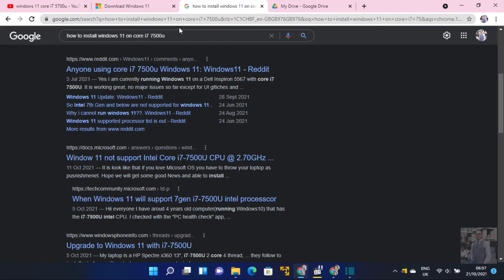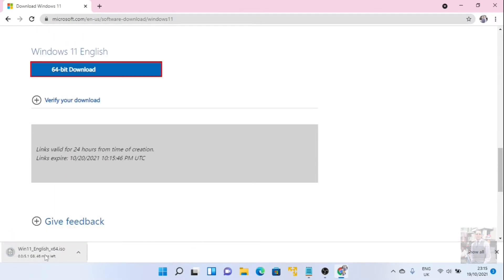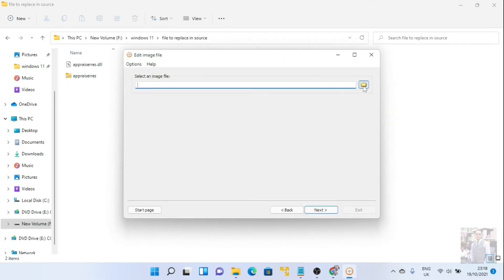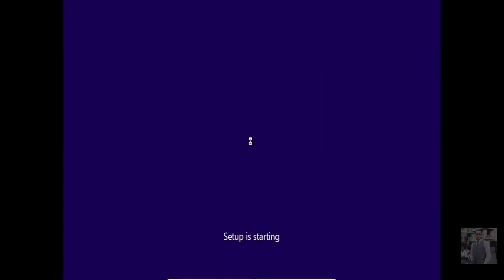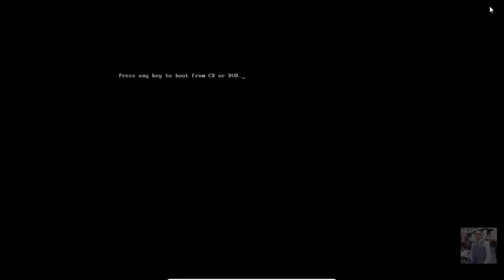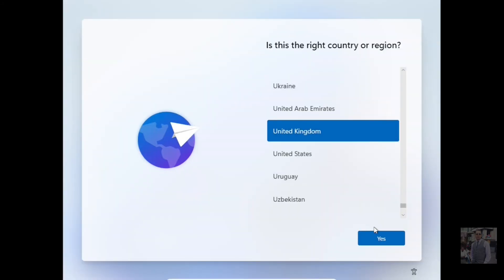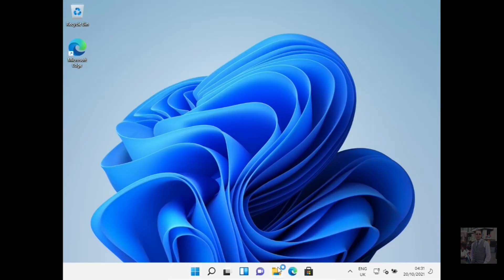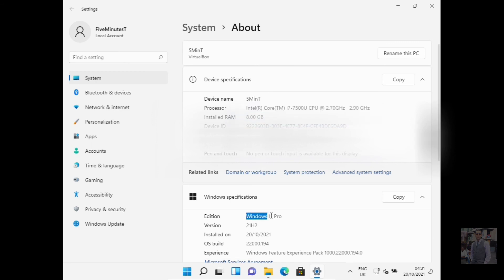How to Install Windows 11 on Unsupported PC | Unsupported Hardware | Five Minutes Tutorials